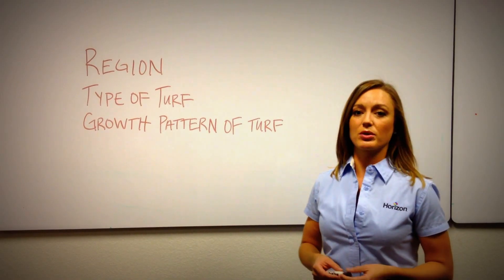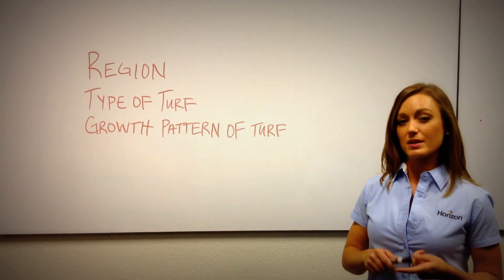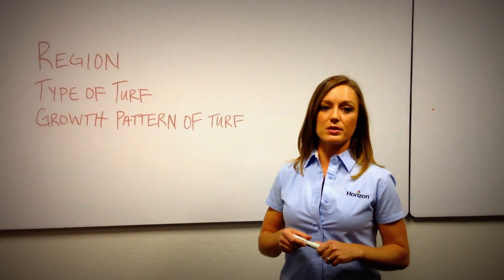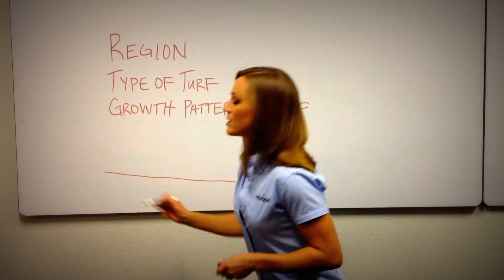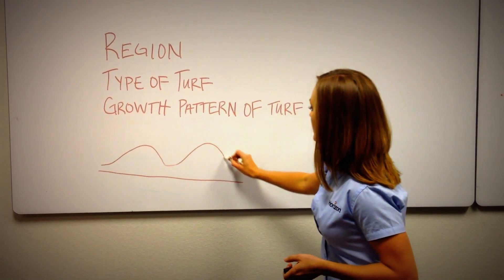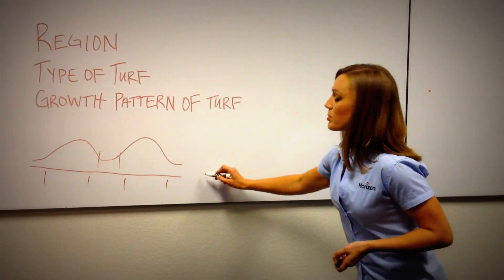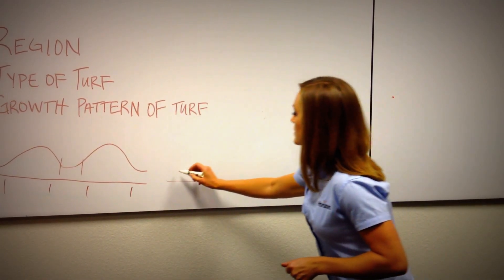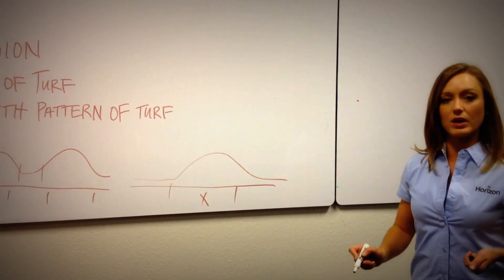The Best Times to Apply Grass Fertilizer - BizPro Fertilizer FAQ #2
Applying fertilizer at the proper times is critical to turf health. 2 important factors to look at are the type of turf you have and the growth pattern of that turf.

In this FAQ, Christina Burton, Maintenance Channel Manager for Horizon, describes the growth pattern and the ideal fertilization schedule for:
   1. Cool season grasses (Perennial Ryegrass, Kentucky Bluegrass, and Tall Fescue)
   2. Warm season grasses (Bermuda, St. Augustine, and Zoysia Grass).